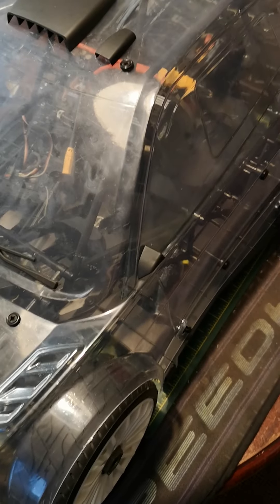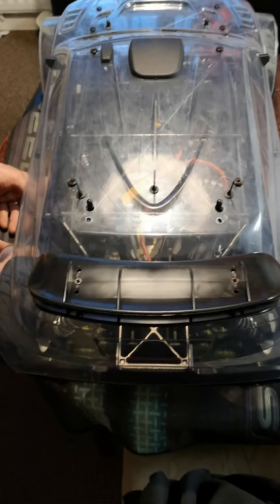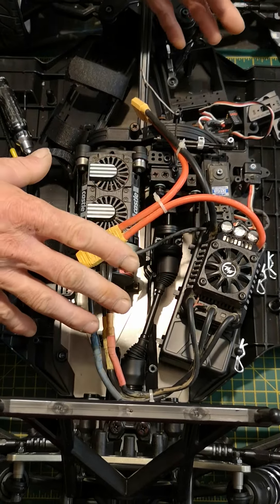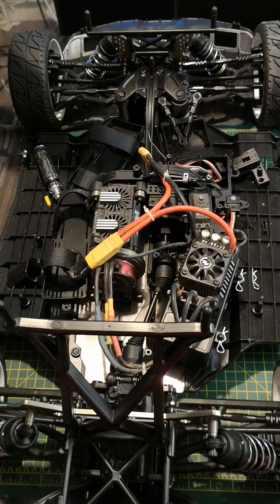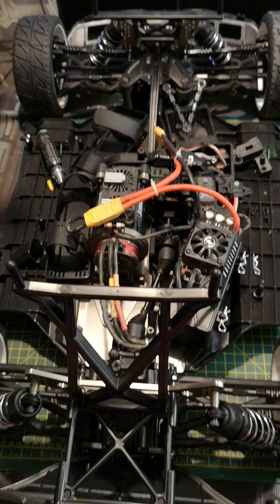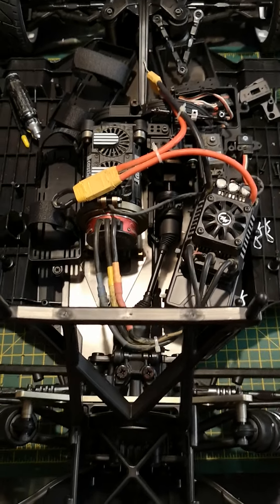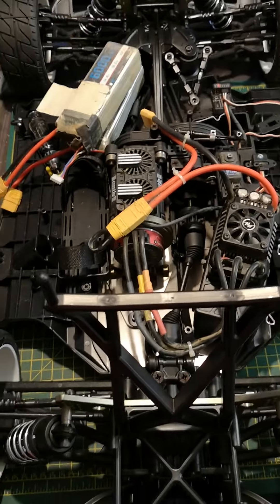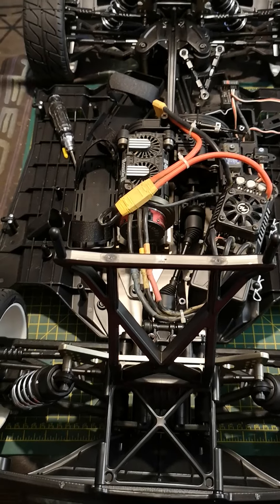Mcd rally update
Mcd xr5 rally update